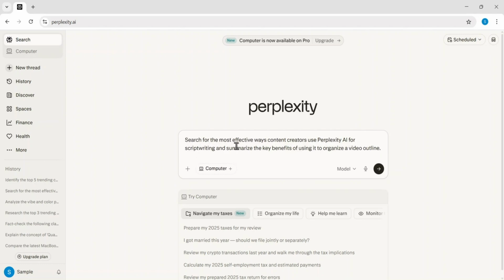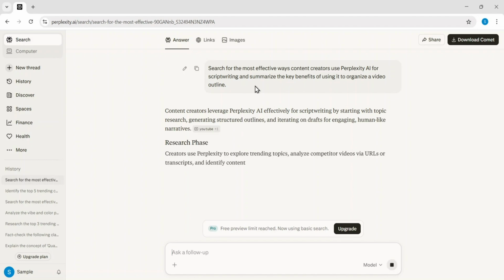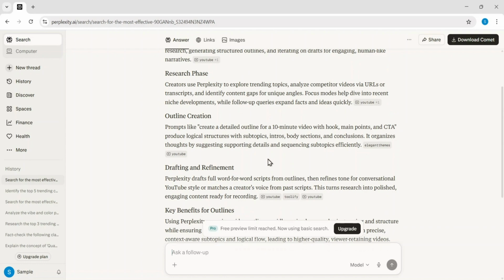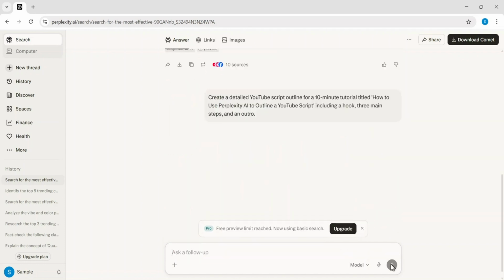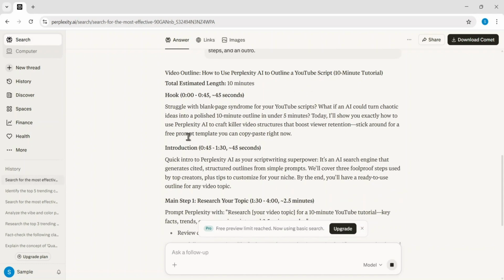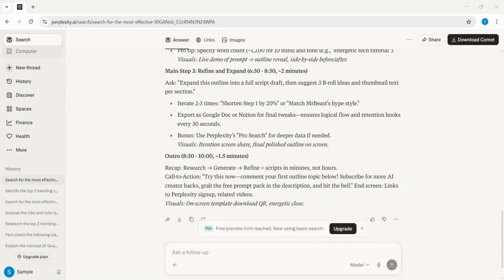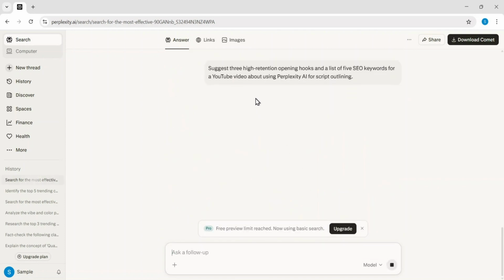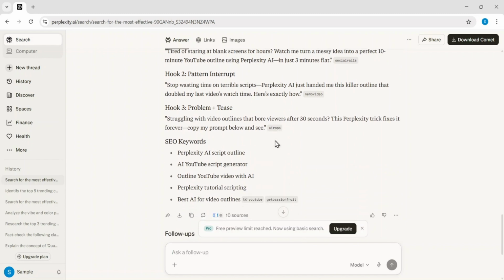How to use Perplexity AI to outline a YouTube script